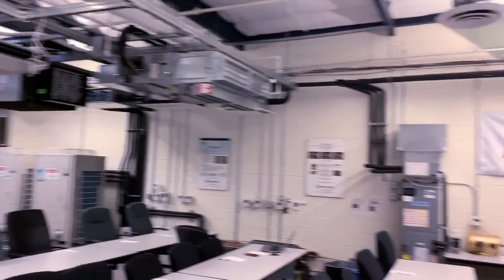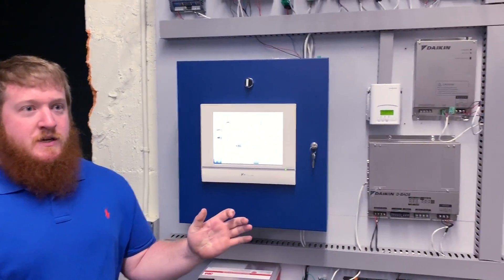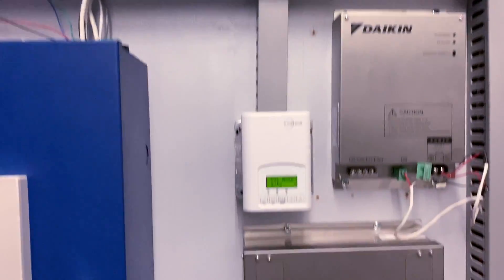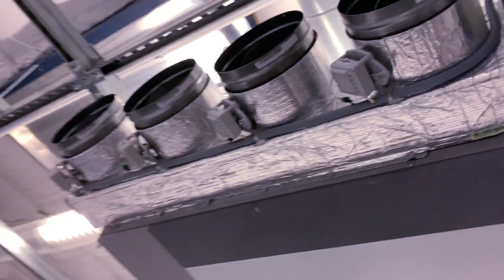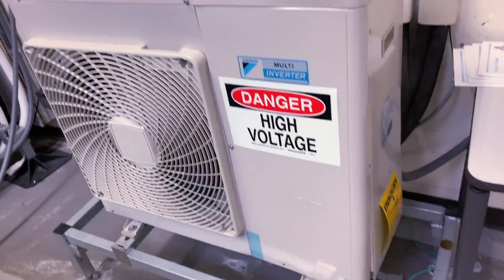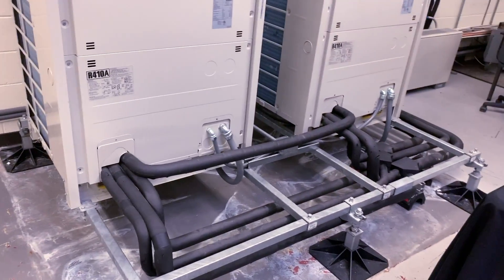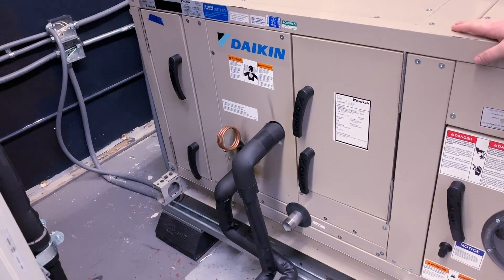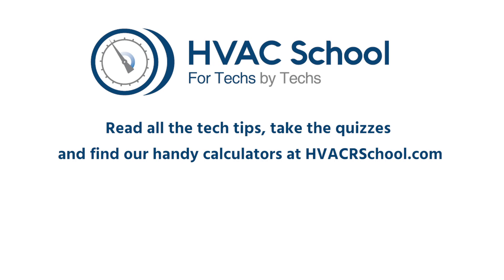VRV Training Room Walkthrough w/ Donald Falese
Norman S. Wright was kind enough to host my class in Oakland, CA, and Donald Falese gave me a VRV training room walkthrough. The variable refrigerant volume (VRV) systems in this video are manufactured by Daikin, and almost every VRV model is featured in the facility.

The VRV side of the industry tends to struggle with controls, so the Norman S. Wright training facility contains live equipment with special emphasis on the controls. The live equipment and controls allow instructors to troubleshoot a system with the struggling technician.

The Daikin VRV systems come with a central touchscreen loaded with information about what the Daikin unit is doing. It functions a lot like a thermostat. The facility also has a WAGO controller, a JACE, as well as some analog inputs. Many of the daunting technologies merely act as smart relays that give you more control than a simple electromagnetic relay. All of those are offered to contractors by Daikin from the factory.

Daikin has single-phase VRV technology, including the Sky Air product line with smaller tonnage. The Daikin Zoning Kit also allows you to have up to 8 zones for a single fan coil. VRV differs from ductless in that the metering device is located at the air handler rather than at the condenser. Mini-splits are the more conventional ductless units and can have multiple heads for one condenser; these units have a metering device at the condenser.

Daikin also offers ceiling cassettes and systems with large condensers. They can be daunting, but the best thing you can do is read the manual. Some common problems include a lack of line voltage and an unlanded or improperly landed communication wire. VRV systems tend to have drives, which can cause there to be high DC voltage in the system.

One of Daikin's projects is a two-pipe system that can be paired with an external expansion valve and a compatible existing air handler.